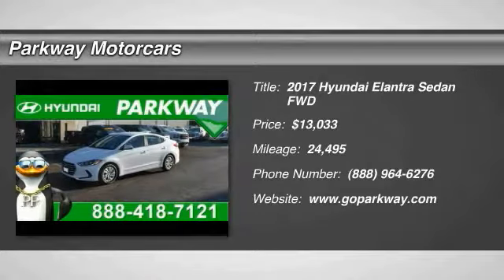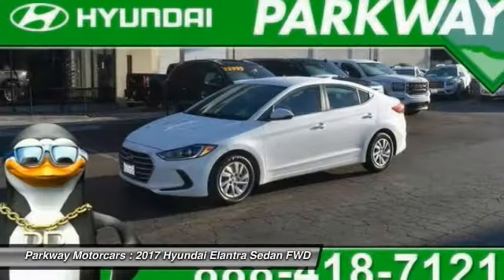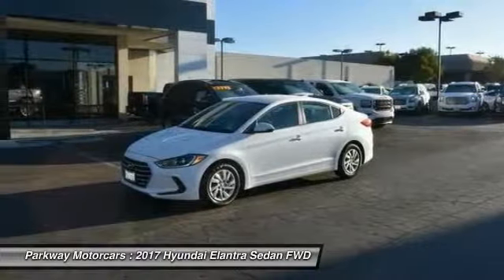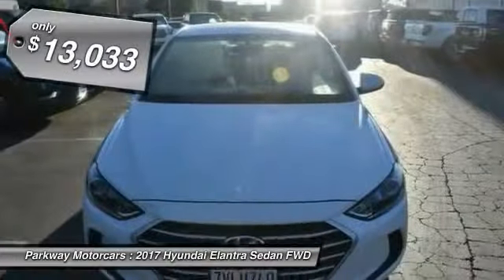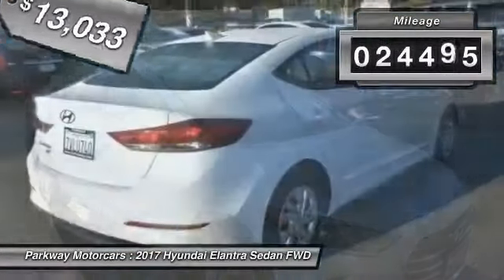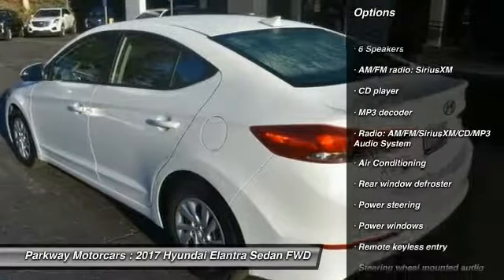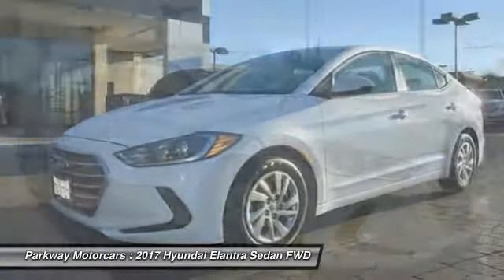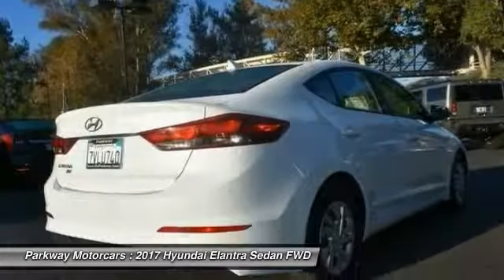2017 Hyundai Elantra Valencia CA 118688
2017 Hyundai Elantra SE

Parkway Motorcars
24075 Magic Mountain Parkway

2017 Hyundai Elantra SE Quartz White Pearl 2.0L 4-Cylinder DOHC 16V New Price!brbrClean CARFAX. CARFAX One-Owner. CLEAN CARFAX, ONE OWNER, SE MODEL, COME SEE WHY PEOPLE LOVE PARKWAY, PRIOR RENTAL CAR, CERTIFIED VEHICLE, WE WANT YOUR EXPERIENCE TO BE THE BEST CAR BUYING EXPERIENCE YOU HAVE EVER HAD, GET MORE FOR LESS ONLY AT PARKWAY, EXCELLENT CONDITIONS, LOW MILES, ABS brakes, Electronic Stability Control, Illuminated entry, Low tire pressure warning, Remote keyless entry, Traction control.